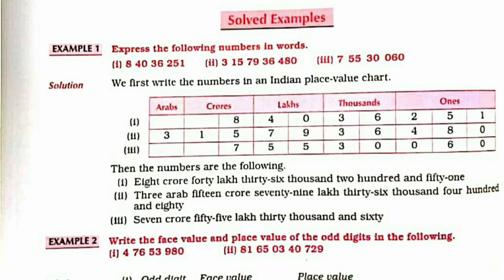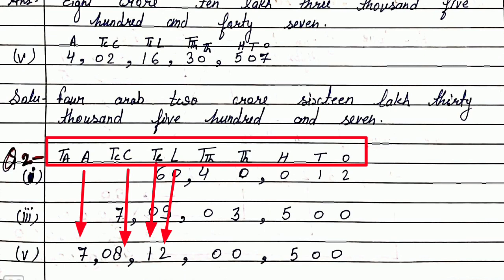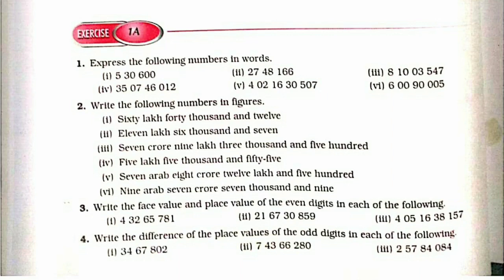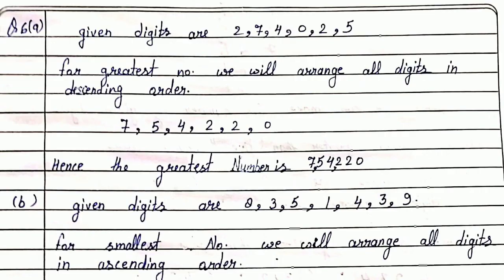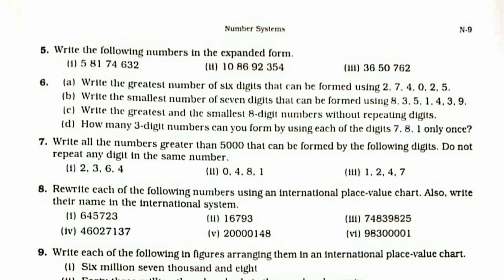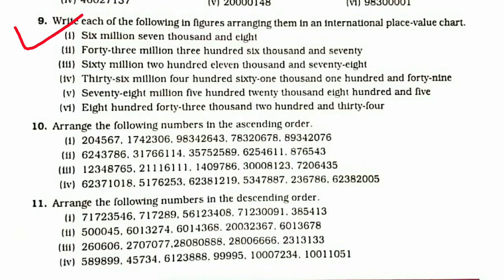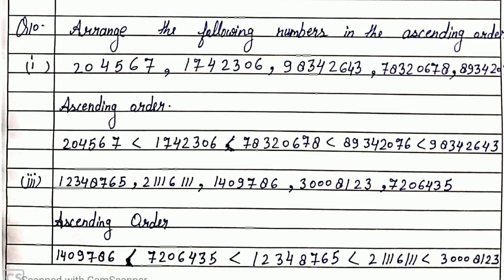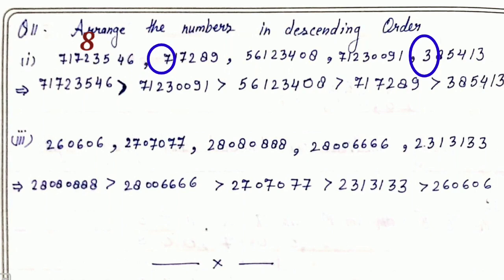ICSE BOARD | Maths | Ch -1 (Part 4) | Number System | Class 6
ICSE board, Class 6, Maths, chapter-1 (number system) (part 2),
Essential mathematics Bharti Bhawan publications,
DIGITAL MATHSHALA BY PRIYANKA SHARMA
CTKIC , Educational video, NCERT, Lockdown study